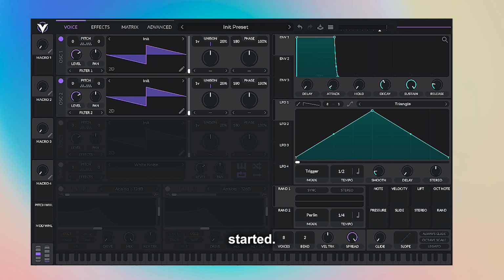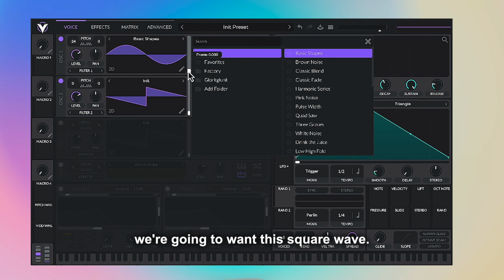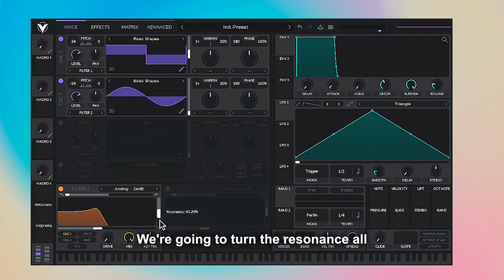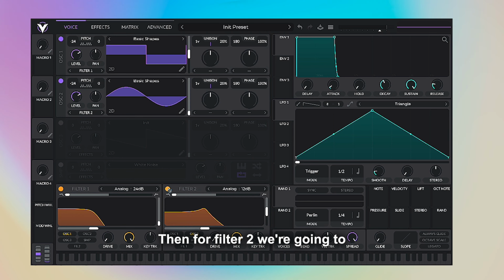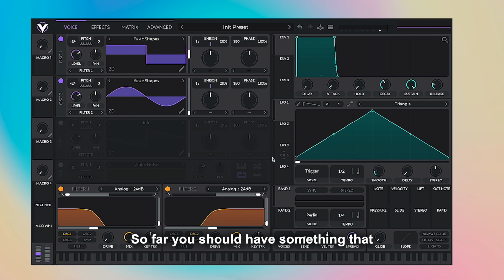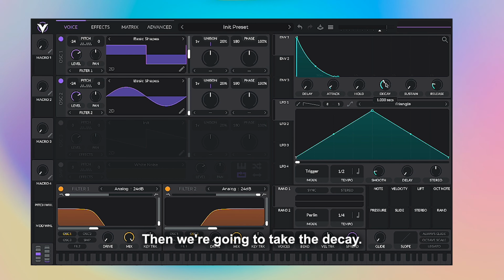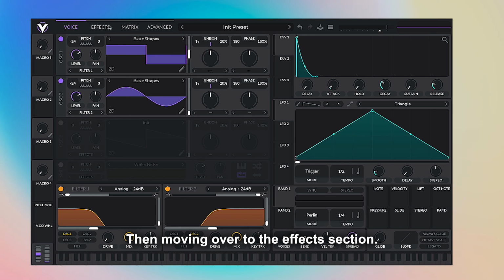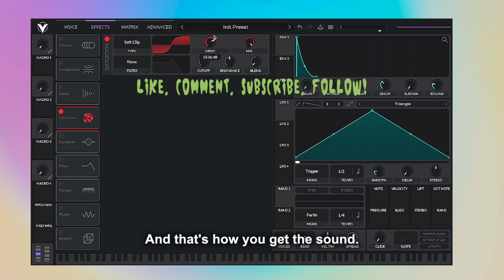MASTER UK GARAGE BASS: Recreating Tenshu's Getting Started Bass w/ Vital Synth [FREE PRESET]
(*Be sure to support the DEVS!*)